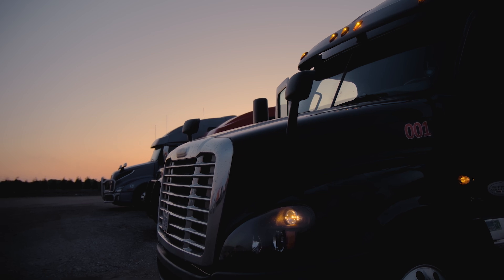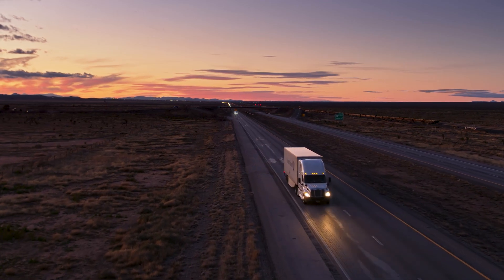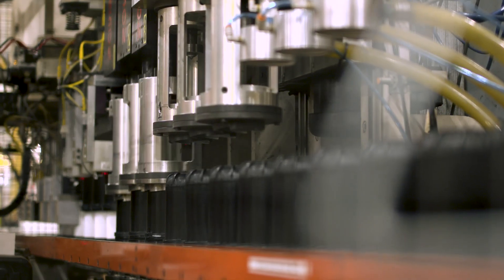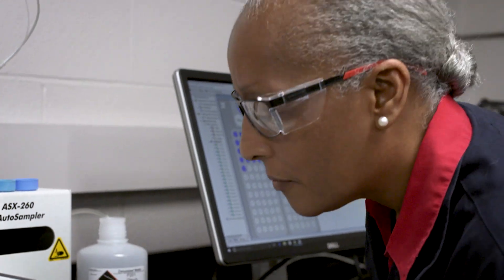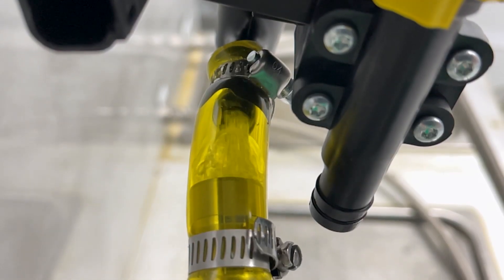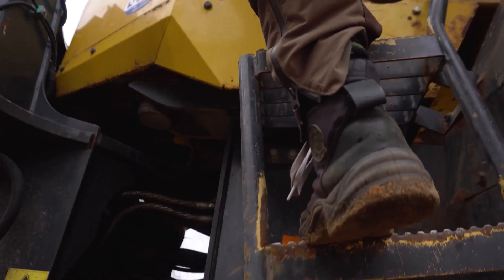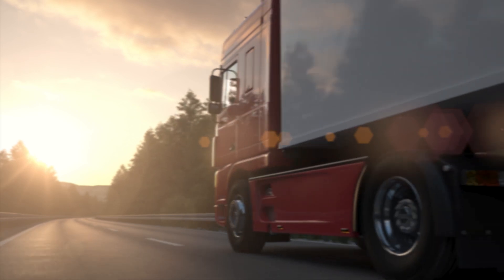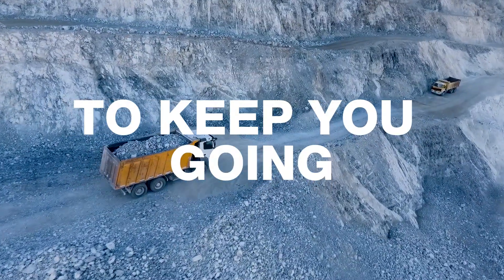Tecnologías de filtración superiores, para seguir adelante